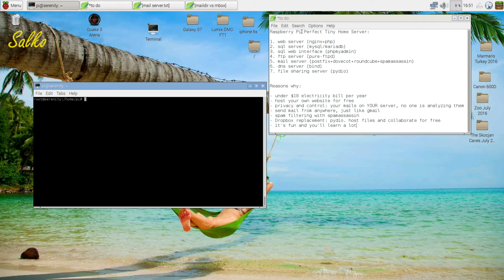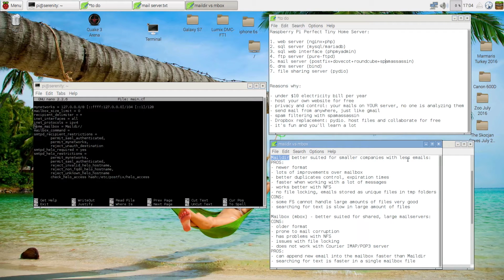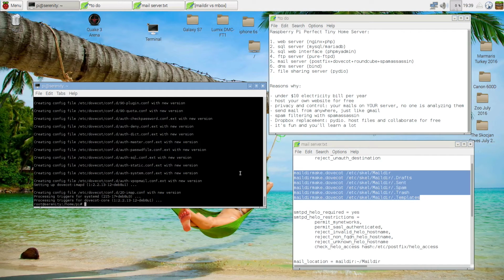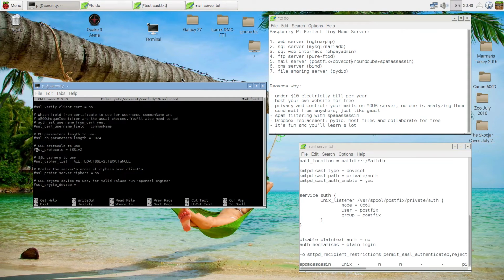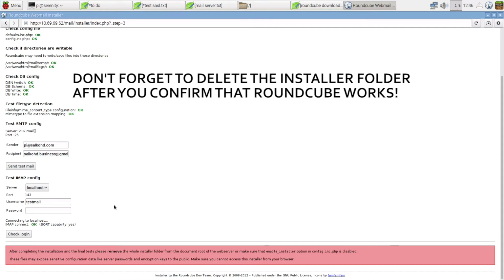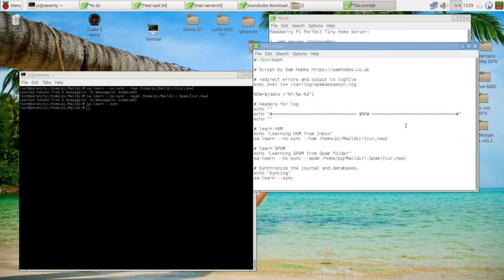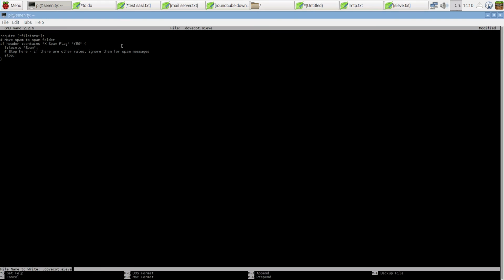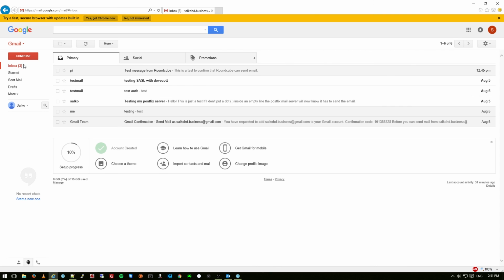PERFECT LITTLE HOME SERVER [Raspberry Pi 3] PART 2 - MAIL SERVER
This is the part 2 of the tutorial on how to create your own perfect little Raspberry Pi Home Server.

NOTE: You can use this tutorial for any other computer running Debian or Ubuntu.

Topics covered in this video are:

- Postfix 00:00 - 24:20
- Dovecot 24:30
- Roundcube 44:46
- SpamAssassin 56:29
- Dovecot LMTP 1:10:10
- Sieve 1:18:00
- Port forwarding 1:26:58
- Overview of the current progress 1:29:42
- Outlook configuration 1:30:40

apt-get update
POSTFIX:
apt-get install postfix

cd /etc/postfix/

cp main.cf main.cf.BAK
cp master.cf master.cf.BAK

home_mailbox = Maildir/
mailbox_command =

apt-get install dovecot-common dovecot-imapd

sudo cp -r /etc/skel/Maildir /home/USER/
sudo chown -R USER:USER /home/USER/Maildir
sudo chmod -R 700 /home/USER/Maildir

sudo apt-get install telnet

telnet localhost 25

nano /etc/postfix/main.cf

smtpd_recipient_restrictions =
        permit_sasl_authenticated,
        permit_mynetworks,
        reject_unauth_destination

smtpd_recipient_restrictions =
        permit_sasl_authenticated,
        permit_mynetworks,
        reject_unauth_destination

/etc/init.d/postfix restart

nano /etc/postfix/helo_access

salkohd.com          REJECT          Get lost - you're not who you say you are
mail.salkohd.com     REJECT          Get lost - you're not who you say you are

postmap /etc/postfix/helo_access

/etc/init.d/postfix restart

nano /etc/dovecot/conf.d/10-mail.conf
mail_location = maildir:~/Maildir

nano /etc/postfix/main.cf
smtpd_sasl_type = dovecot
smtpd_sasl_path = private/auth
smtpd_sasl_auth_enable = yes

nano /etc/dovecot/conf.d/10-master.conf
service auth {
        unix_listener /var/spool/postfix/private/auth {
                mode = 0660
                user = postfix
                group = postfix

nano /etc/dovecot/conf.d/10-auth.conf
disable_plaintext_auth = no
auth_mechanisms = plain login

adduser testmail
/etc/init.d/postfix restart
/etc/init.d/dovecot restart

echo -ne '\000testmail\000test1234' | openssl base64

nano /etc/postfix/master.cf
smtps     inet  n       -       -       -       -       smtpd
  -o syslog_name=postfix/smtps
  -o smtpd_tls_wrappermode=yes
  -o smtpd_recipient_restrictions=permit_sasl_authenticated,reject
/etc/init.d/postfix restart

openssl s_client -connect localhost:465 -quiet
openssl s_client -connect localhost:465 -quiet -CApath /etc/ssl/certs

nano /etc/postfix/main.cf
smtpd_tls_auth_only = yes
/etc/init.d/postfix restart

nano /etc/dovecot/conf.d/10-master.conf
service imap-login {
  inet_listener imap {
    port = 143
  inet_listener imaps {
    port = 993
    ssl = yes

nano /etc/dovecot/conf.d/10-ssl.conf
ssl = yes
ssl_protocols = !SSLv2 !SSLv3

Part of this tutorial is based on a very good tutorial by Steve Hobbs: